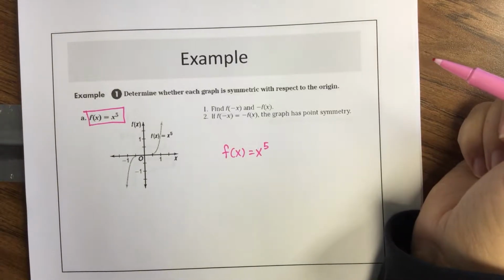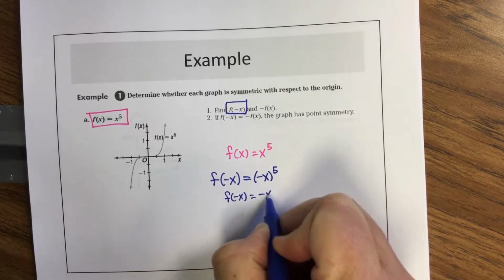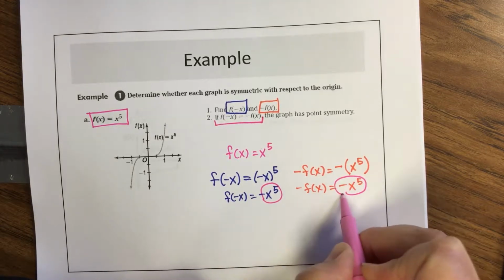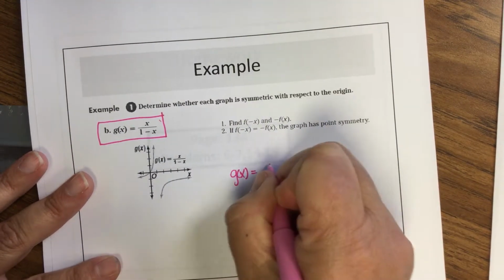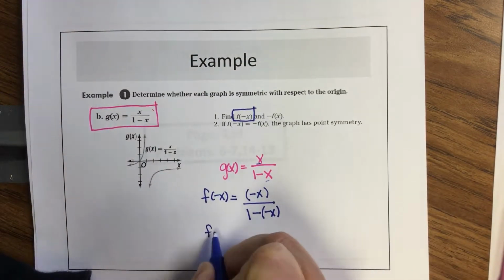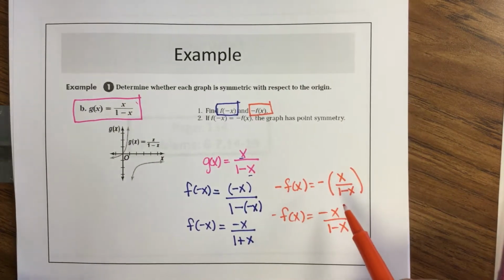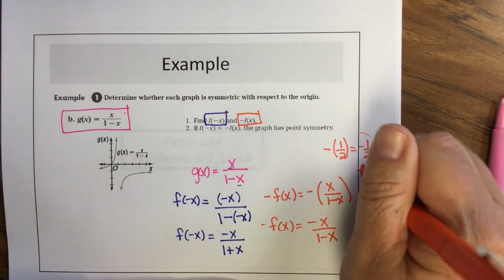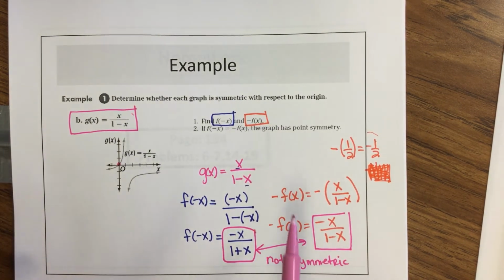Math Analysis/Trig Chapter 3-1 Symmetry & Coordinate Graphs Point Symmetry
Math Analysis-Trig
Chapter 3-1 Symmetry & Coordinate Graphs
(Point Symmetry & Symmetry Around the Origin)